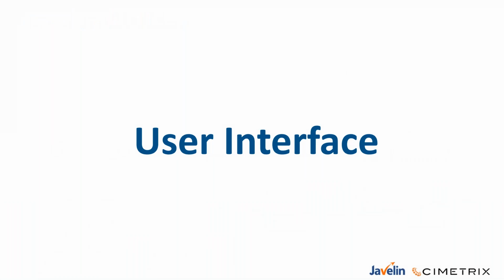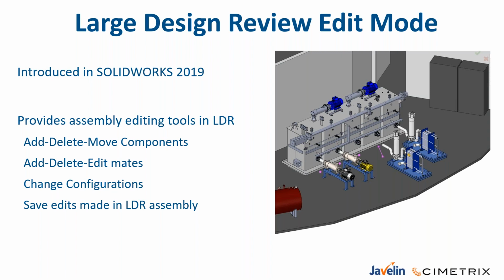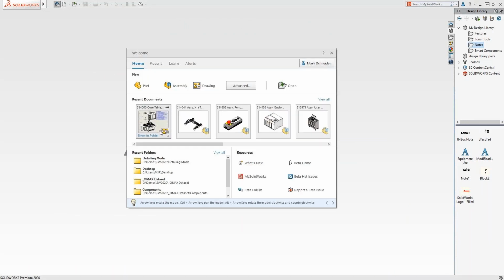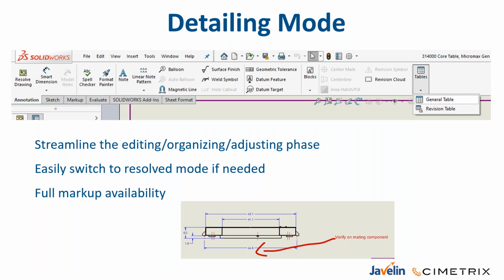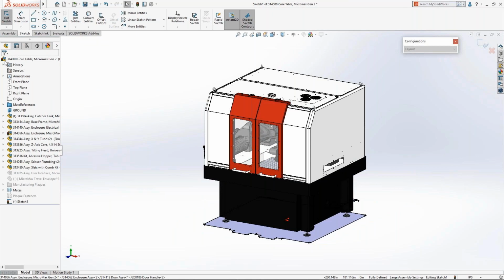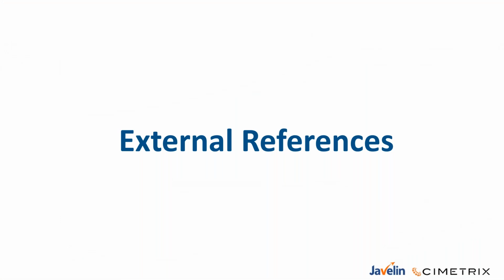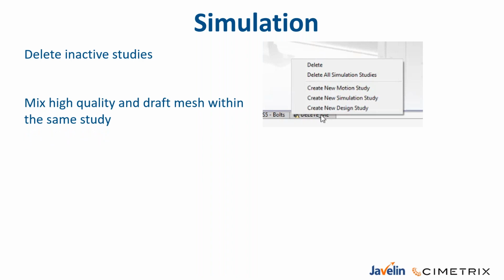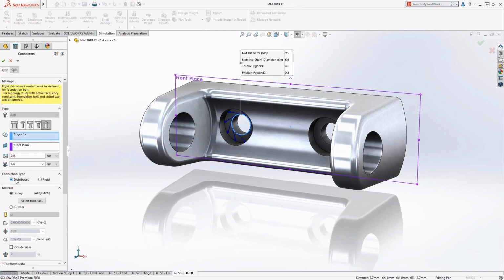On-Demand Webinar: Top performance features in SOLIDWORKS 2020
SOLIDWORKS 2020 includes a number of under-the-hood performance features and enhancements to ensure that you can innovate without waiting for your tools to catch up. During this on-demand webinar, Javelin’s application expert; Angus Hudson, puts the new SOLIDWORKS 2020 performance features in action! You will also learn about several time saving enhancements that result in a better user experience.